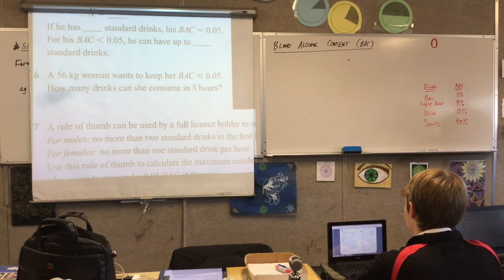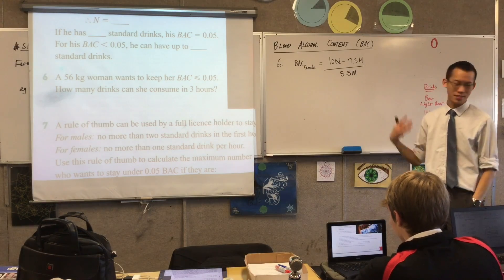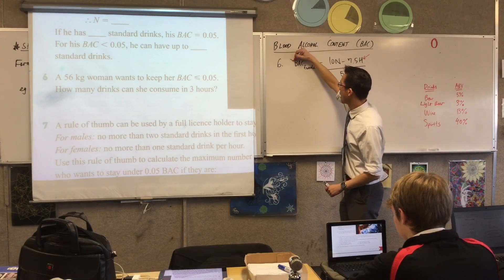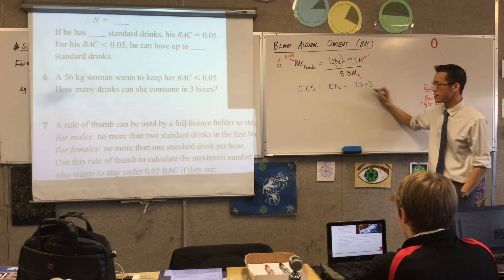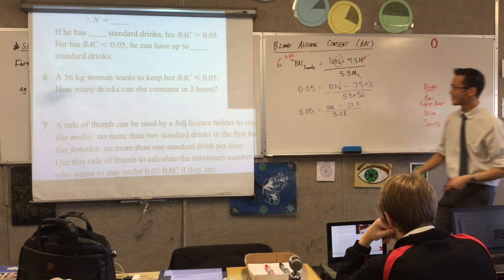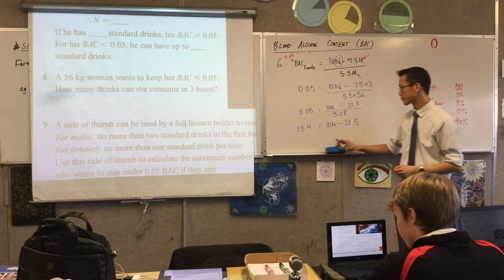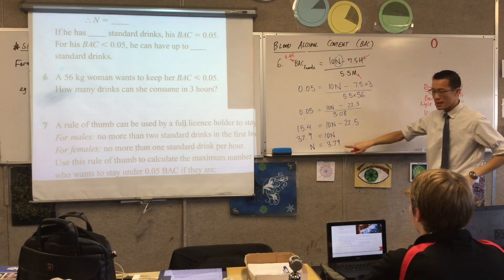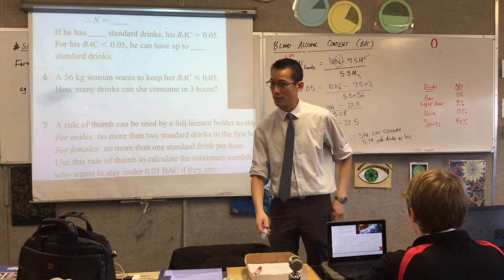Blood Alcohol Content (4 of 4: Applying the formula to solve problems related to BAC)